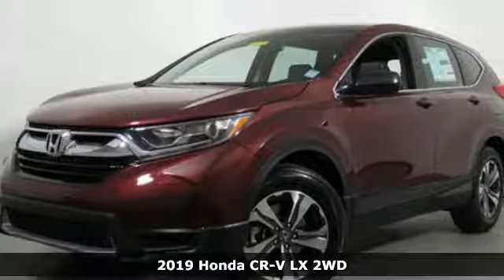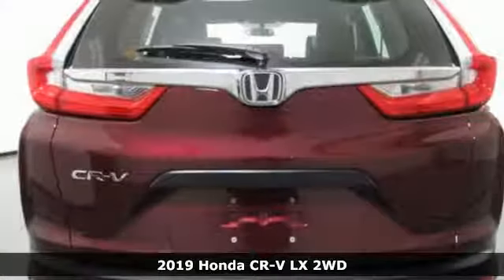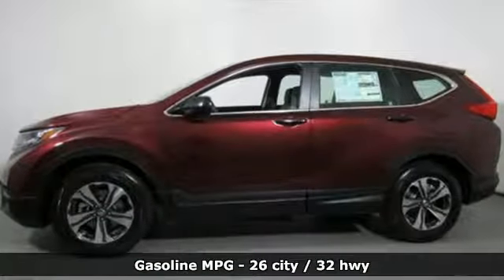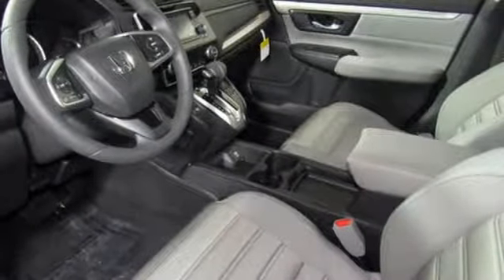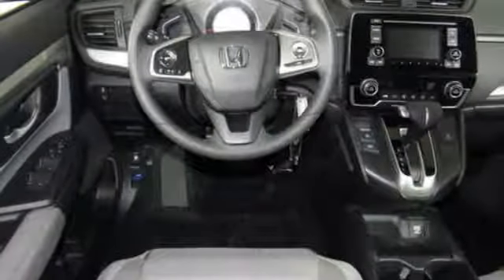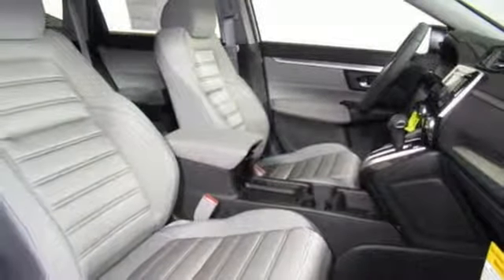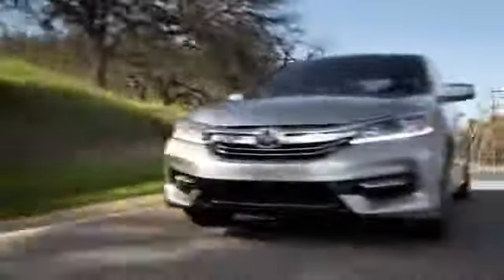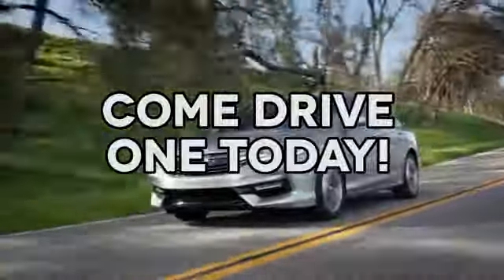New 2019 Honda CR-V Cary NC Raleigh, NC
Year: 2019
Make: Honda
Model: CR-V
Trim: LX 2WD
Engine: 2.4L 4 Cylinder Engine
Transmission: CVT TRANSMISSION
Color: Basque Red Pearl II
Interior: Gray
Stock #: CH86526
VIN: 2HKRW5H35KH402961
LX trim, Basque Red Pearl II exterior and Gray interior. Back-Up Camera, Bluetooth, iPod/MP3 Input. EPA 32 MPG Hwy/26 MPG City! CLICK NOW! KEY FEATURES INCLUDE: Back-Up Camera, iPod/MP3 Input, Bluetooth, Aluminum Wheels. Rear Spoiler, MP3 Player, Keyless Entry, Child Safety Locks, Steering Wheel Controls. Honda LX with Basque Red Pearl II exterior and Gray interior features a 4 Cylinder Engine with 184 HP at 6400 RPM*. VISIT US TODAY: Welcome to AutoPark Honda! Located in Cary, NC, We are proud to serve Sanford, Raleigh & Durham North Carolina. From the moment you walk into our showroom, you'll know our commitment to Customer Service is second to none. We strive to make your experience with us a good one – for the life of your vehicle. Horsepower calculations based on trim engine configuration. Fuel economy calculations based on original manufacturer data for trim engine configuration. Please confirm the accuracy of the included equipment by calling us prior to purchase.

Address:
3630 Old Raleigh Road